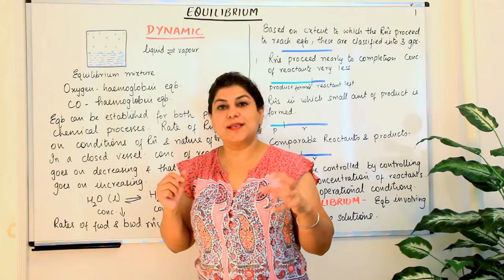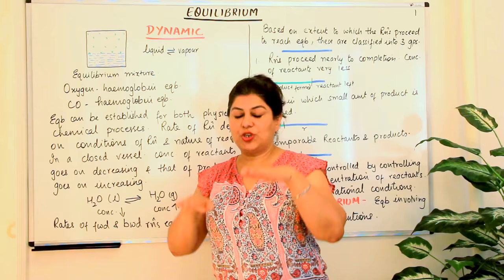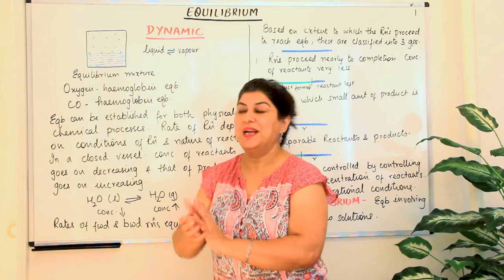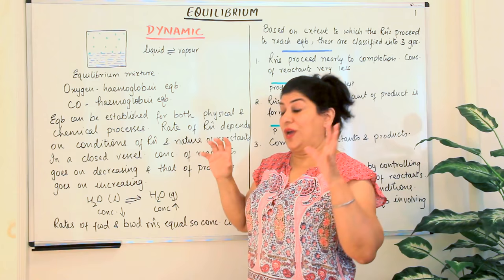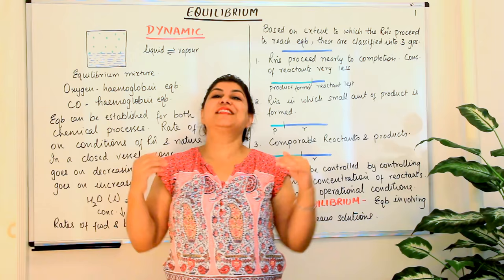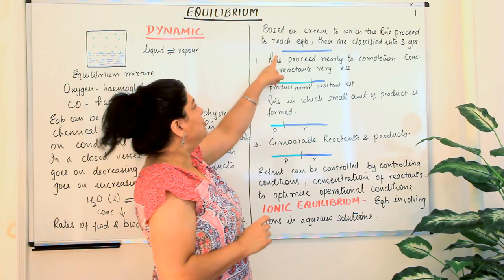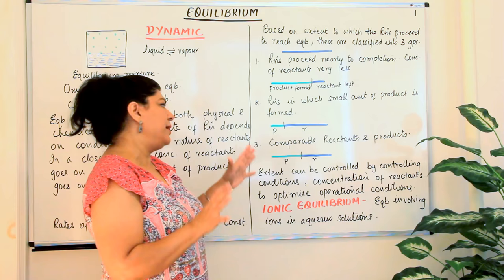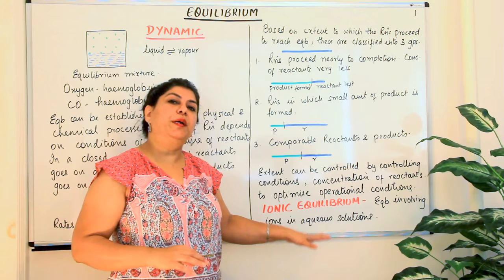Equilibrium - Introduction (Part 1)